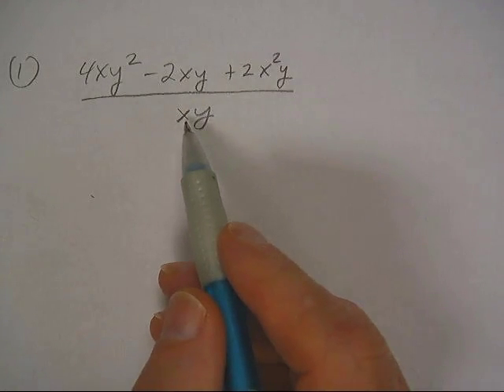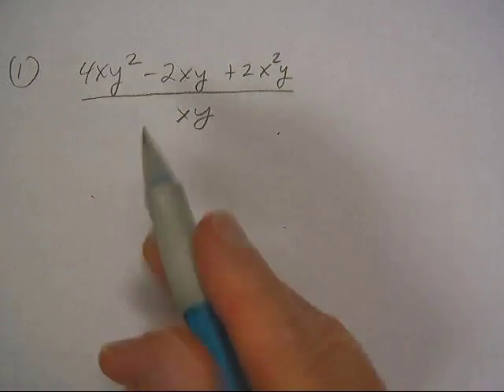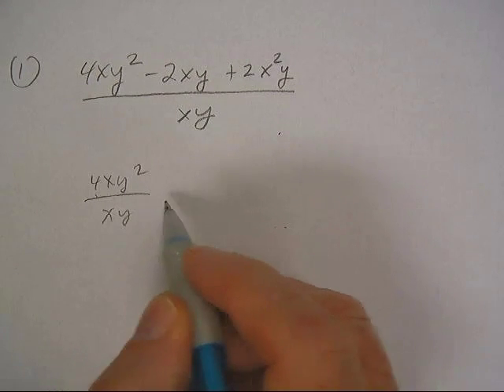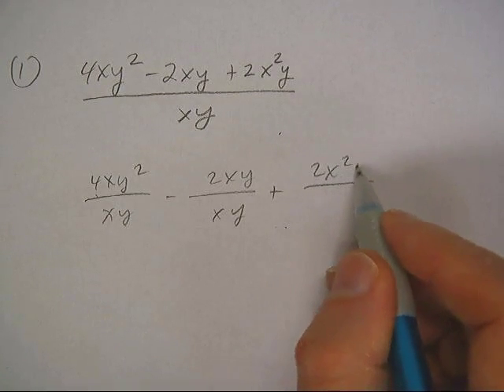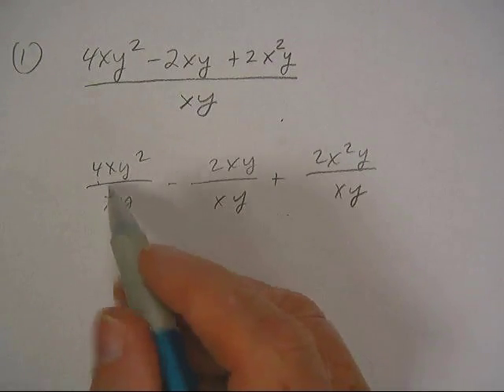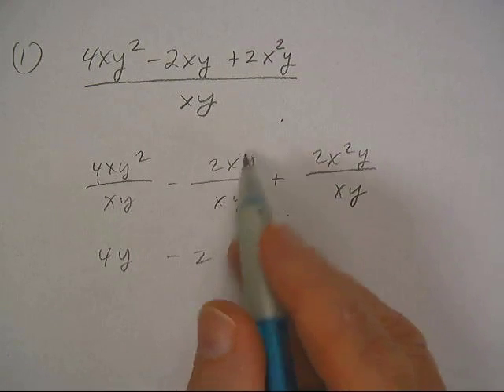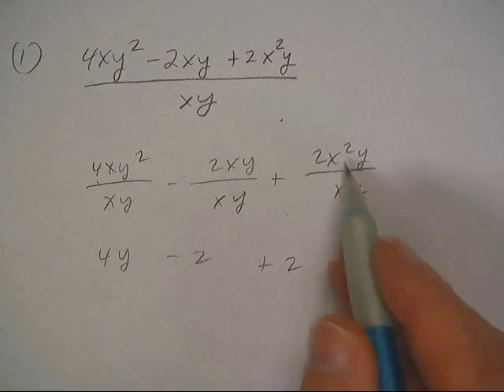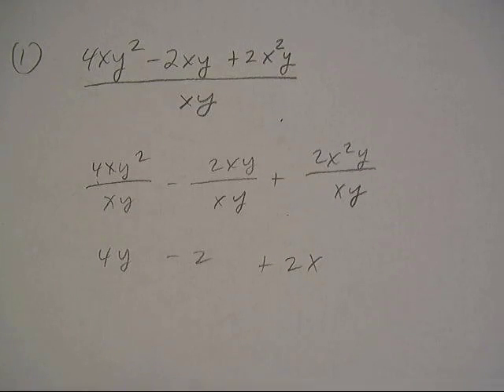dividing polynomials p315 #1